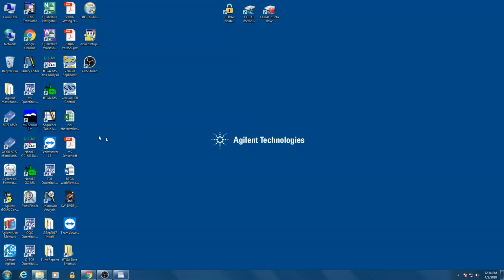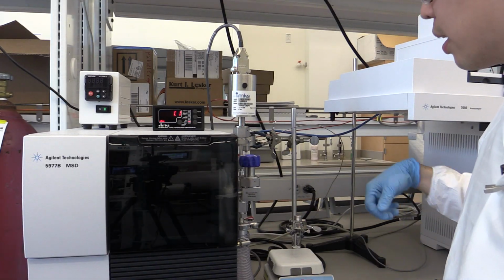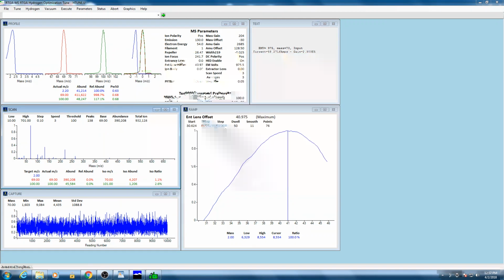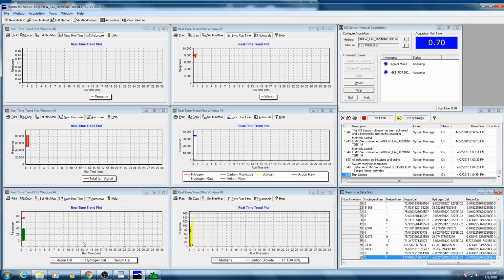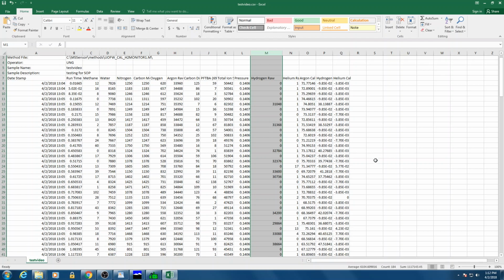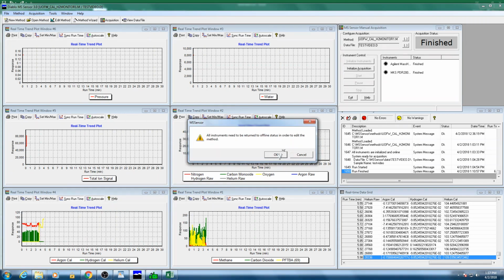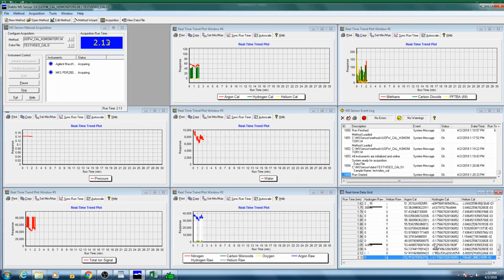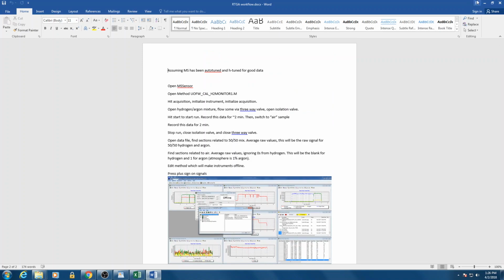Real Time Gas Analyzer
A detailed tutorial on calibrating and using the Diablo Real Time Gas analyzer. This is used in the Energy Materials, Devices and Systems course at the Research and Training Testbeds at the Clean Energy Institute - University of Washington. Demonstration by Clean Energy Fellow David Ung  5/17/18